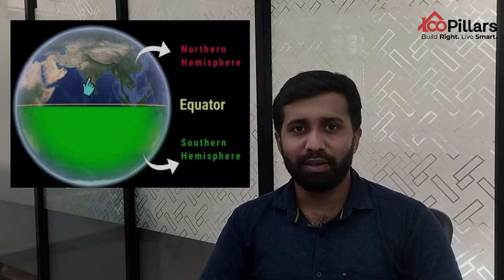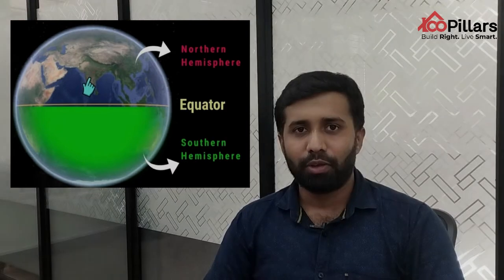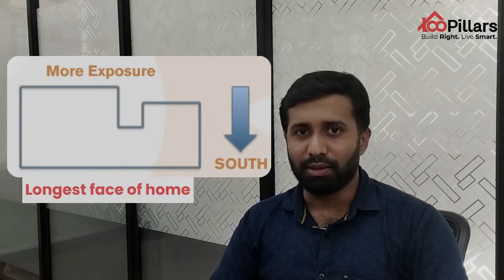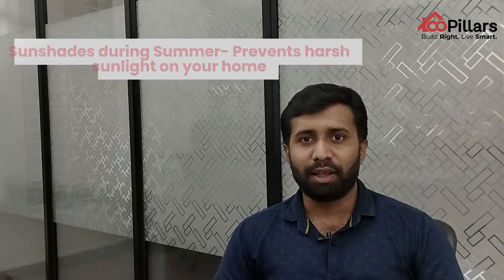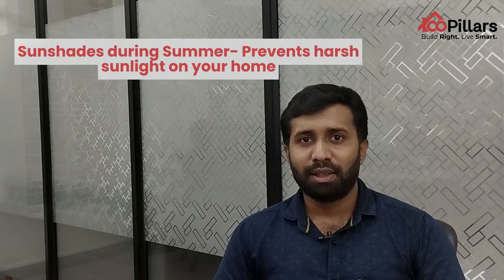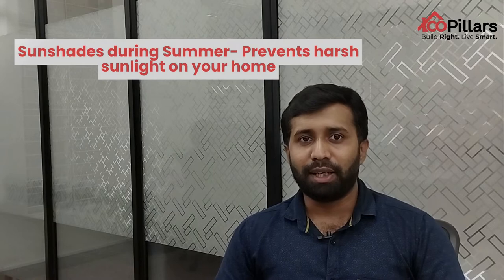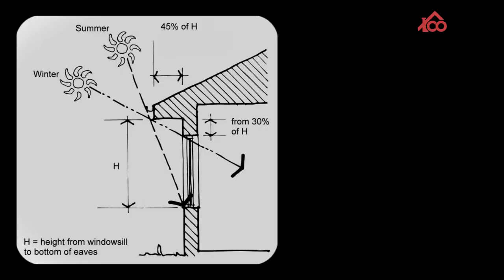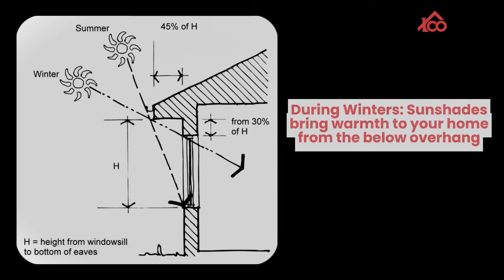Get to Know How you can Increase Natural Light in your Home during the Design Phase itself!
Natural light can add value to your home by increasing your health quotient and keeping your house expenses in check. It is one of the smartest moves to save more energy and contribute to greener homes.

Natural sunlight is better any day than artificial light as it can thoroughly bathe your entire room with all spectrum hues (all colors of white light).

So, when you are planning to build your home be it a simple, modern, or lavish design, always give first priority to light and ventilation. This will help in making your place appear more spacious and brighter.

Today, in this video our Architect, Lekhan is going to explain 3 concepts of bringing natural light into your home during the design phase itself. There is an additional bonus tip on interiors which will add the much need final touch to your home after the construction stage.

100Pillars is the best construction partner you can find in Bangalore who is looking for a one-stop solution for all your construction and interior works done under skilled workmanship and in-house architect experts.

Planning to start your home journey soon, but don’t know how to connect?

Feel free to ping us at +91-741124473 or visit 100pillars.in to know more about us!